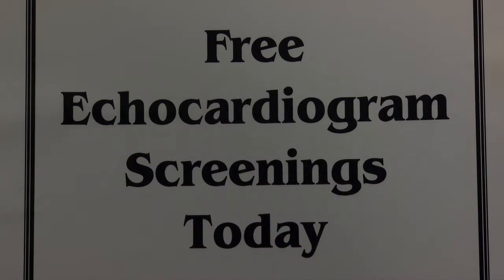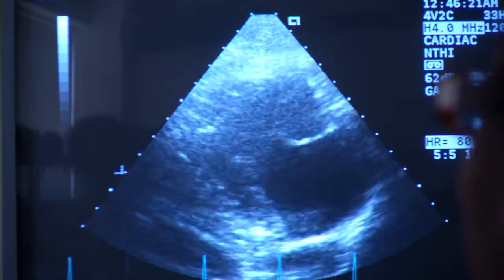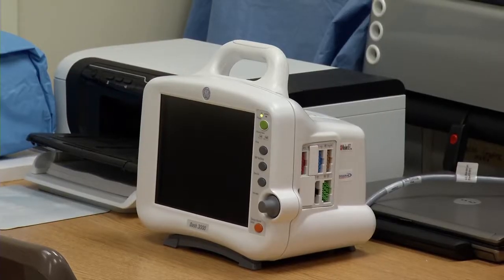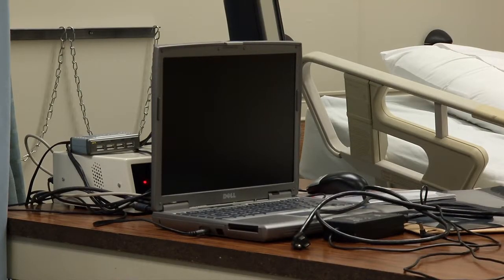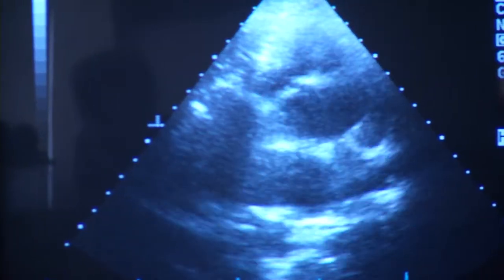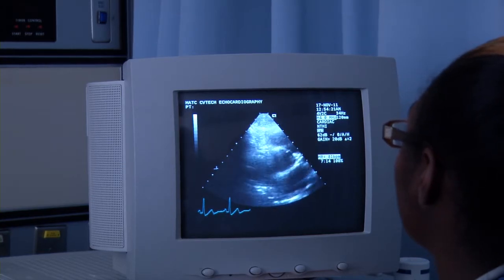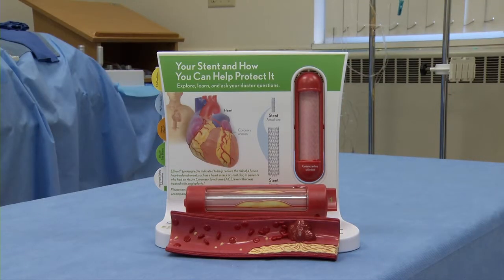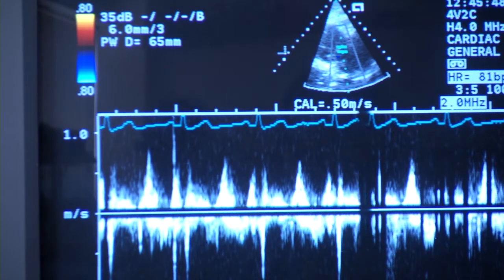Echocardiogram Services at MATC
In this "Stormwatch" segment produced by MPTV/MATC Student Producer Casey Williamson, we focus on another community offering- ECG screenings that help students learn and the public stay healthy.